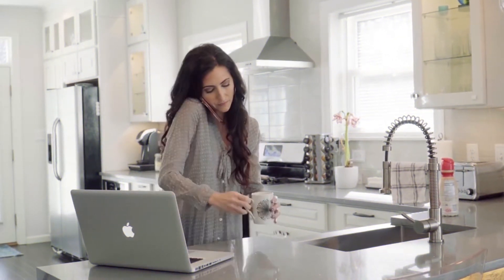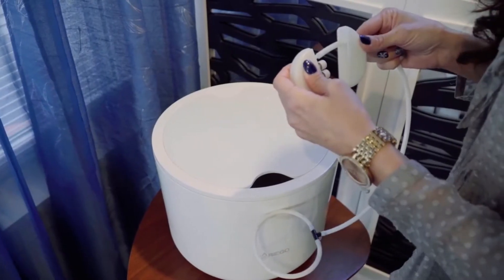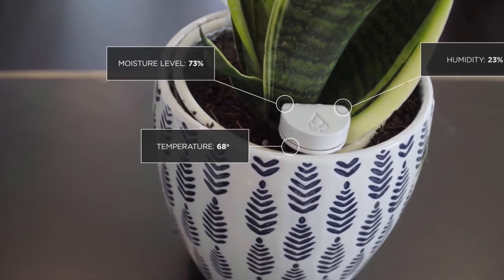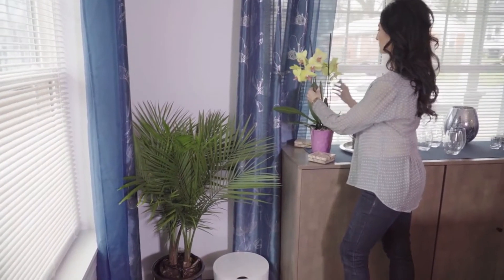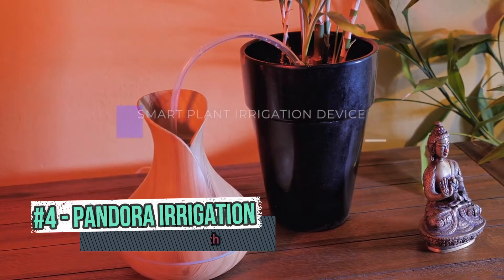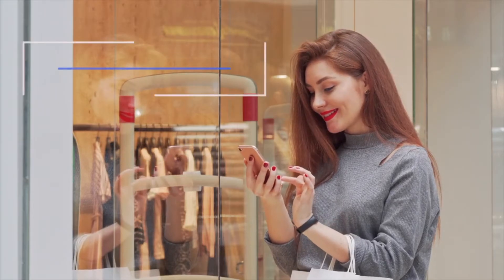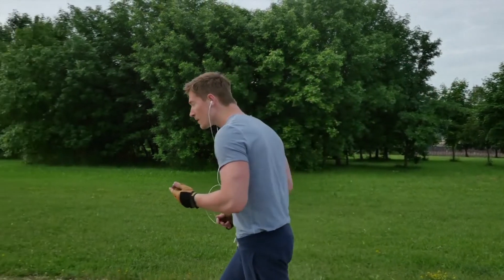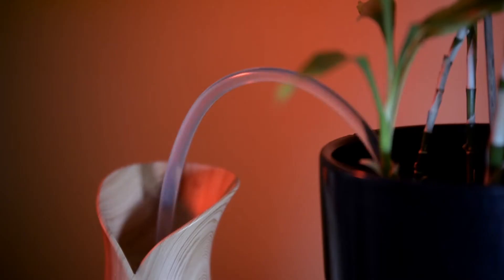Top5Tech - Top Indoor Plant Technologies: A Smart Garden In Your Palm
Check out the Top5Tech compilation of crowdfunded "Indoor Smart Gardens".

These products need your support to make it to the market. So, what are you waiting for? Share it with your family and friends, show your support now by backing them. Click on the links below for more details.

Top5Tech Video #6

Top 5 Hi-Tech Indoor Plants

00:00 - Intro
00:08 - Riego - Automatically Water Your Houseplants
01:35 - PandoraIrrigation - Plant Watering Re-Imagined
03:58 - GardenByte - The Herb Garden
07:28 - TheAcquaGarden - The New Vertical Kitchen Garden for Modern Lifestyles
09:38 - GroPodSmartGarden - A Smart Garden Appliance

Bonus Indoor Plants

11:27 - BotaniumVega - Simplified Indoor Gardening
13:50 - PICO - A garden in your palm. Growing is fun again!